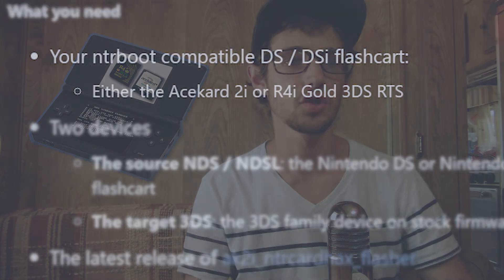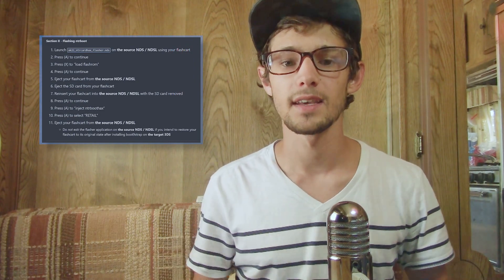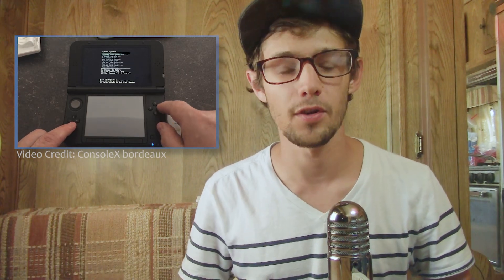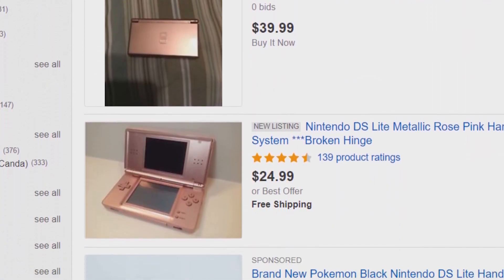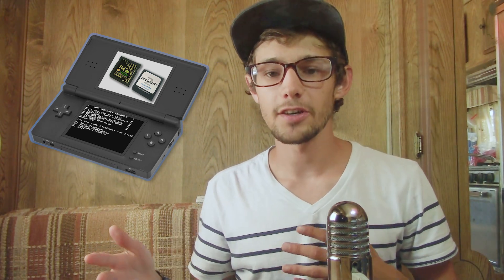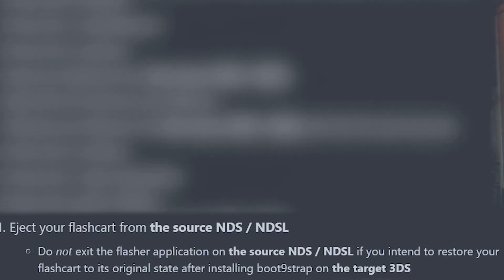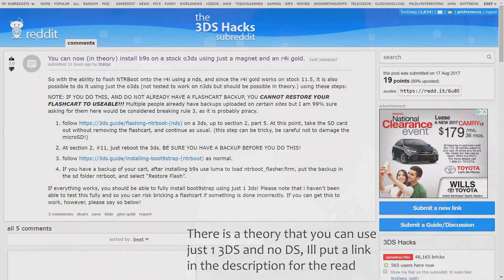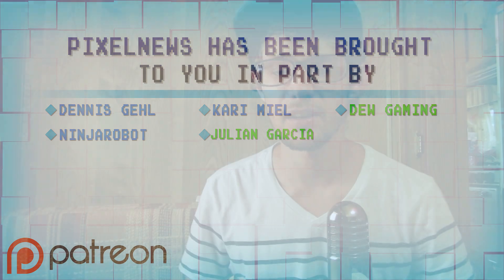Its Now Possible to Hack ANY 3DS With a Regular DS and a Flashcart!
Needing to mod your 3DS but don't have another hacked 3DS to do so? Well its now possible to create an NTRBoothax flashed Cart with any regular non hacked Nintendo DS!

New to my channel? I Tinker with technology and get the most of my hardware and showcase it with high quality edited videos! As a bonus I upload skits, music, and various other series that intrigue the mind